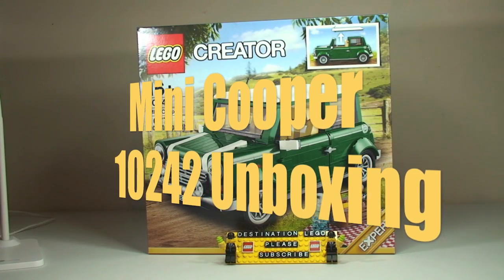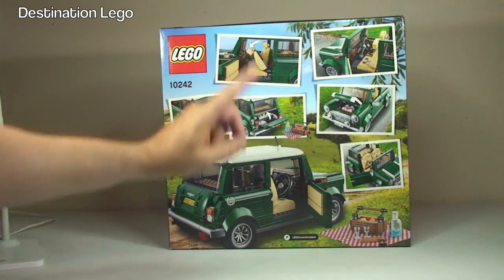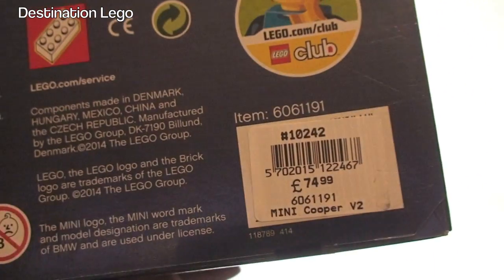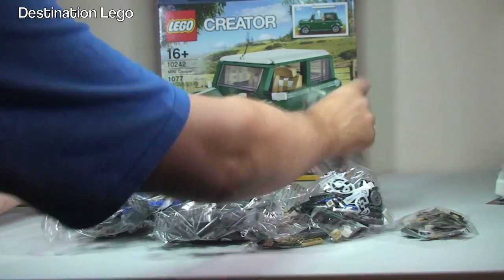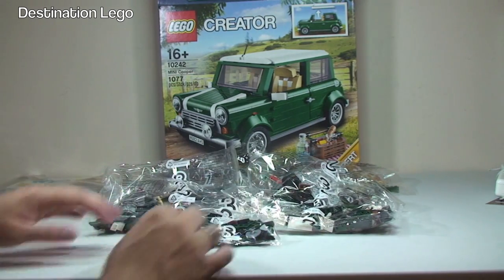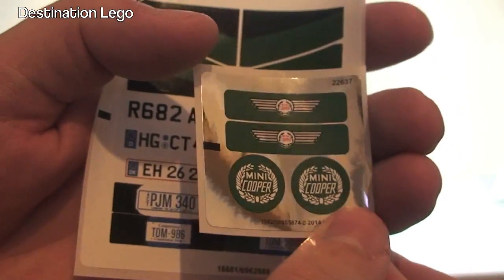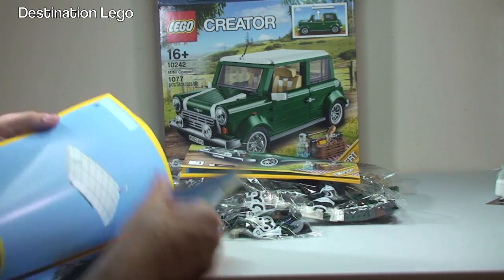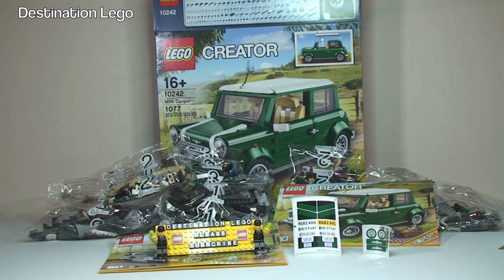LEGO Creator Mini Cooper set 10242 Unboxing Video (2014)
LEGO Creator Mini Cooper 2014 set 10242 - Unboxing video

10242
Ages 16+
1077 pieces
£74.99 (UK Lego Store RRP 2014)
$99.99 USA

Take the iconic MINI Cooper for a drive! This beautifully crafted LEGO® brick replica of the classic MINI Cooper Mk VII is full of authentic details, from the classic green and white color scheme with white wing mirrors and racing stripes, to the opening doors, hood and trunk, sporty fog lights, detailed engine and separate spare tire compartment. You can even remove the roof to access a tan colored interior with patterned seats, veneer-style dashboard, turning steering wheel, and moving gearshift and handbrake. And of course, no MINI Cooper would be complete without a picnic basket and blanket, the perfect accessories for a fun day in the countryside!

Many Thanks

Destination Lego